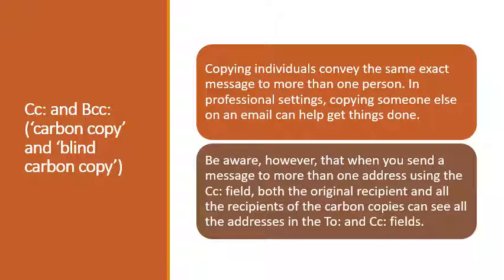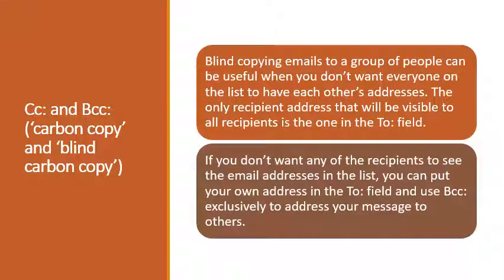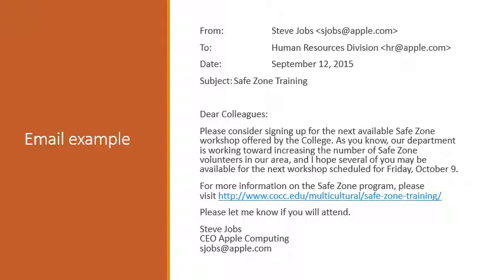ITEC-lesson six writing email, technical English, ITEC, Ameeria, Second year, Dr Badr Abelfattah